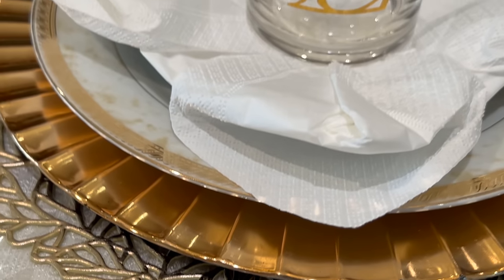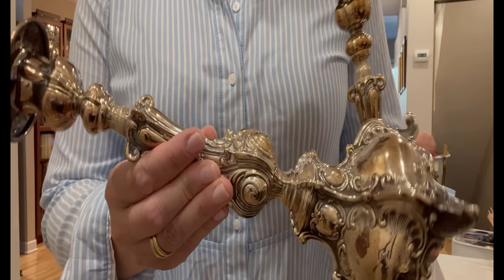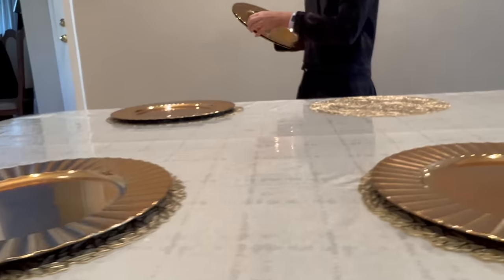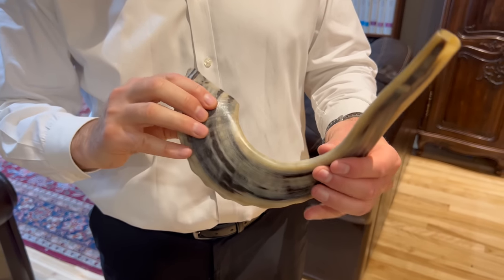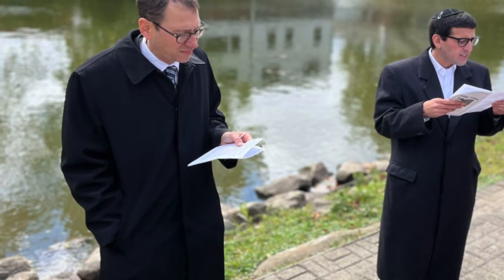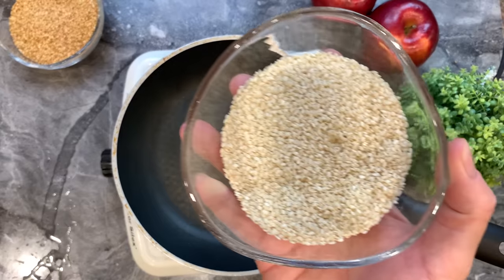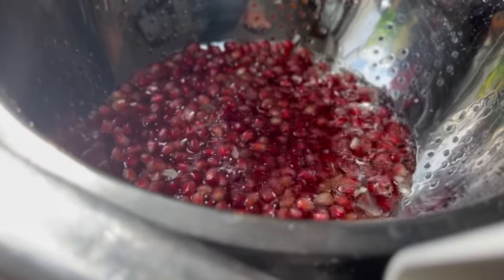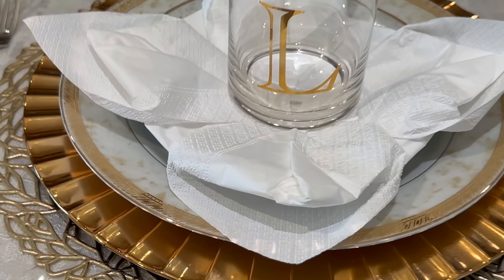How we Celebrate Rosh Hashanah as an Orthodox Sephardic Jewish Family | 5 Jewish New Year Secrets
How we make challah : the compelte guide from the recipe, to the braiding to the baking
Today i invite you to come and see How we Celebrate Rosh Hashanah as an Orthodox Sephardic Jewish Family  , I will also share with you 5 Jewish New Year  Secrets aka 5 things we do differently as  Sepahrdic  orthodox Jewish Family

 or via Frum it Up / Sara Malka
CSL CP Cavendish Mall
Quebec, Canada
H4W 3J6

❤️ Sara Malka❤️

⏱TIMESTAMPS⏱

00:00 How we Celebrate Rosh Hashanah as an Orthodox Sephardic Jewish Family
1:00 What is Rosh Hashanah
3:30  Rosh Hashanah Letter board
5:00 Lighting for Rosh Hashanah
6:30  Setting the Table for Rosh Hashanah
8:30 sounding the Shofar on Rosh Hashanah
11:00 Prayers on Rosh Hashanah | Machzor
12:00 Tashlich
12:40 White bedding on Rosh HAshana
13:00 Wearing white clothes in Rosh Hashana
 14:00 8 Food we eat on Rosh Hashanah to have a good Year G.od willing
19:45 Shana Tova

Hi!

Sara Malka :)